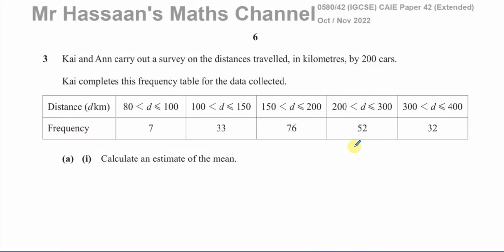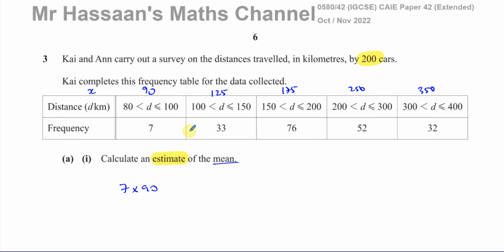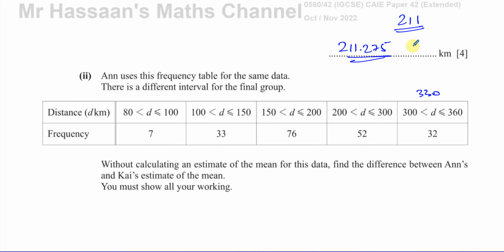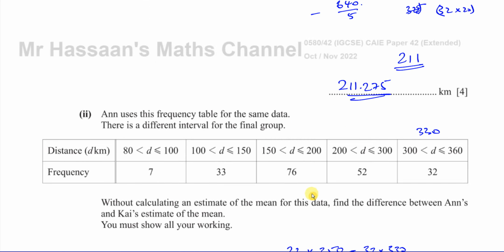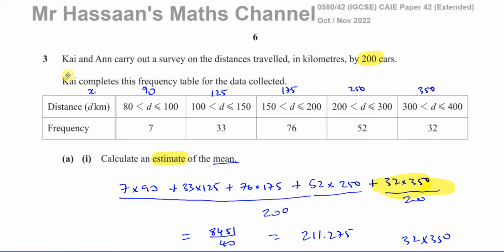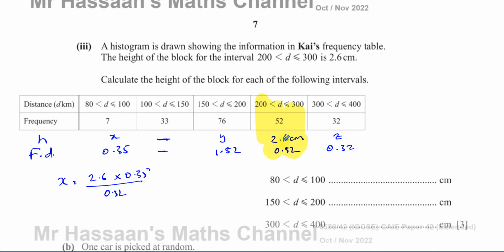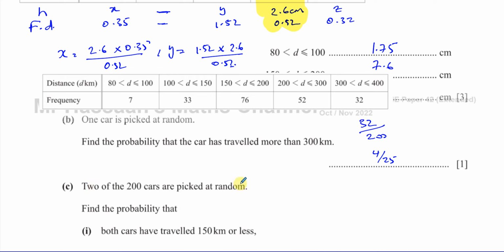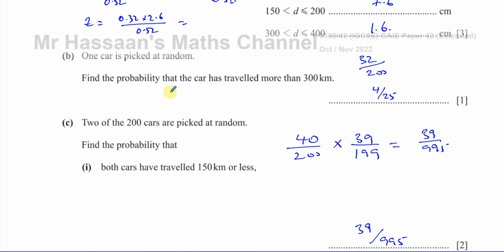0580/42/O/N/22 (IGCSE), Paper 42, Q3, Estimating the mean, Histograms Dimensions, Probability